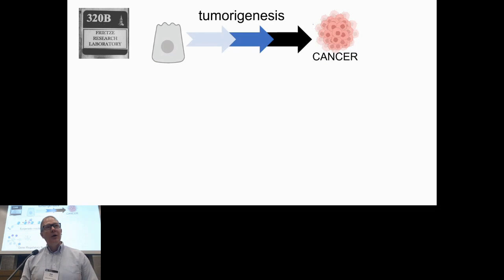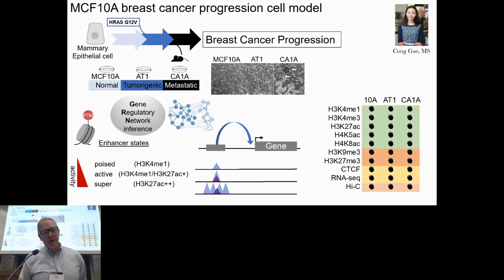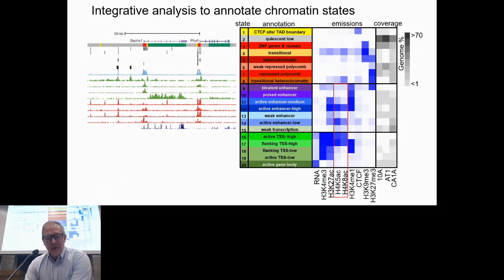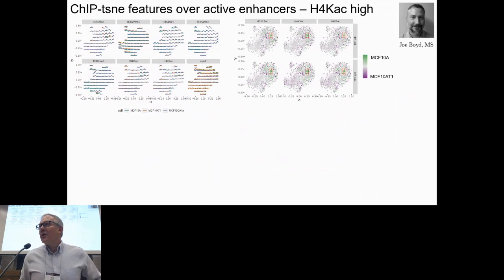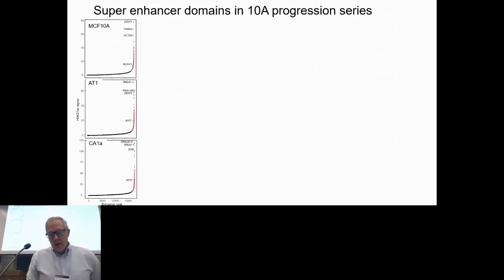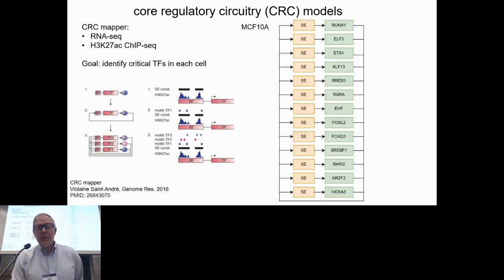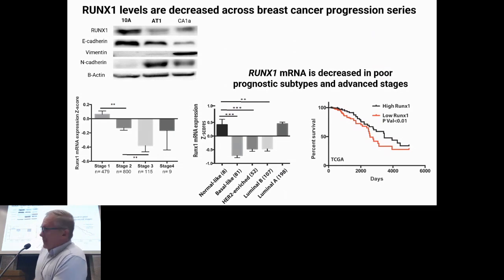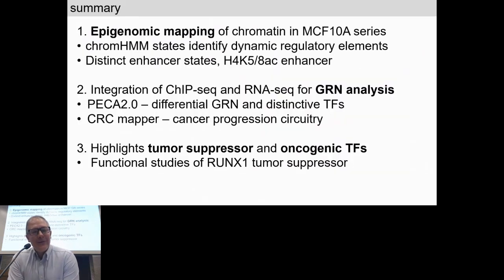Characterizing Gene Regulatory Networks in Breast Cancer Progression... - Seth Frietze- GLBIO2023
Characterizing Gene Regulatory Networks in Breast Cancer Progression Model - Seth Frietze - General Session - GLBIO2023